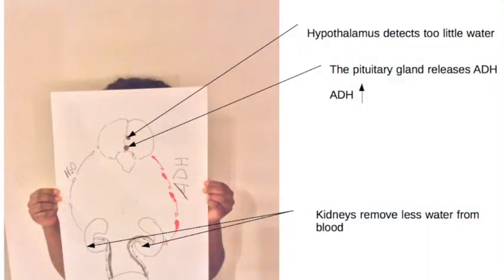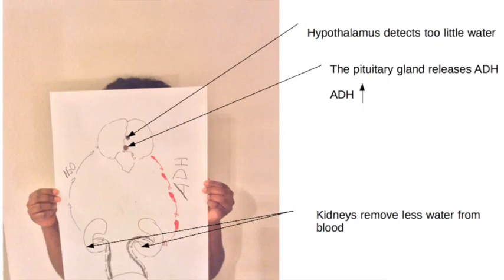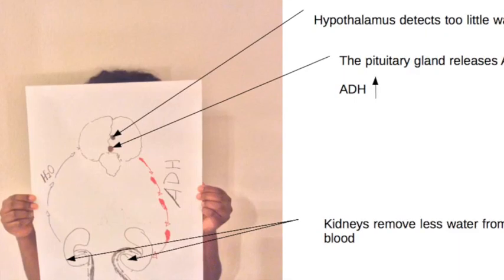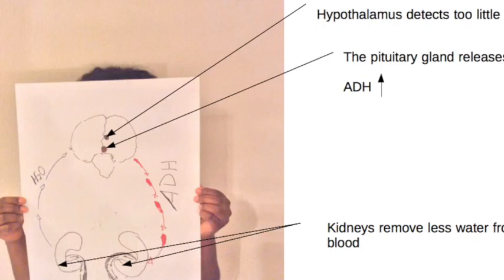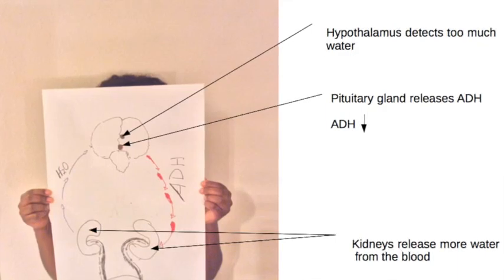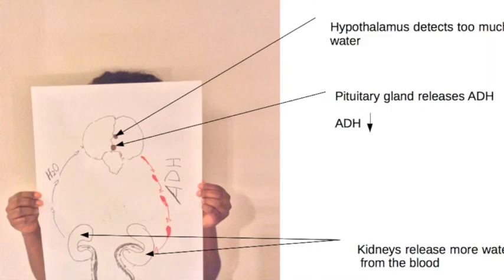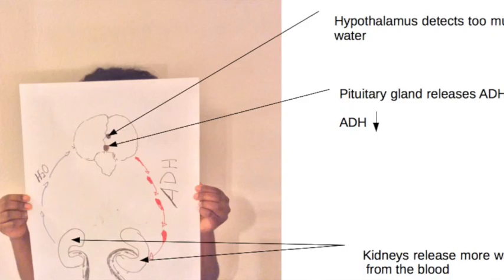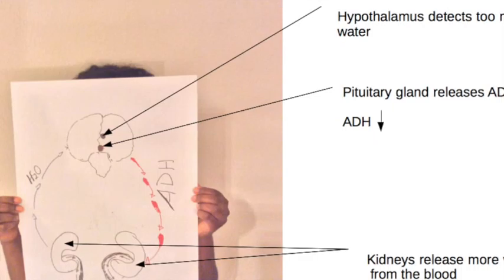ADH AND CONTROL OF WHATER BALANCE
This video is about ADH AND CONTROL OF WHATER BALANCE